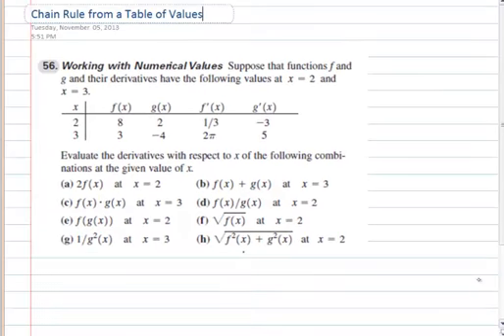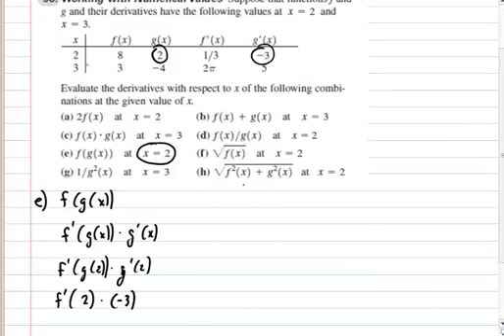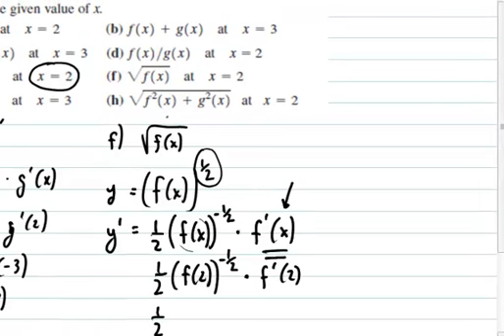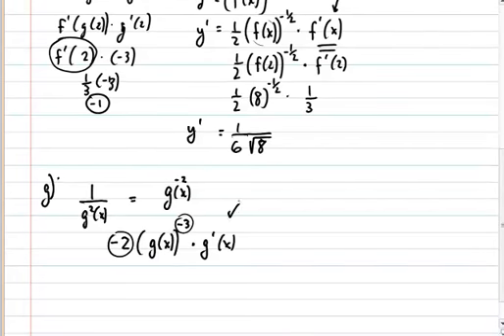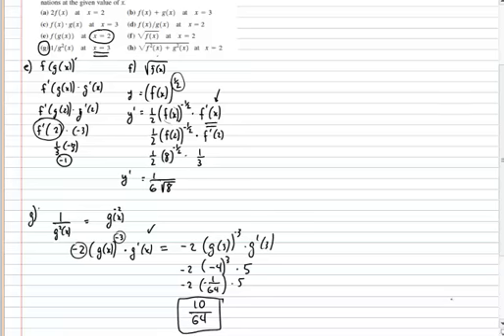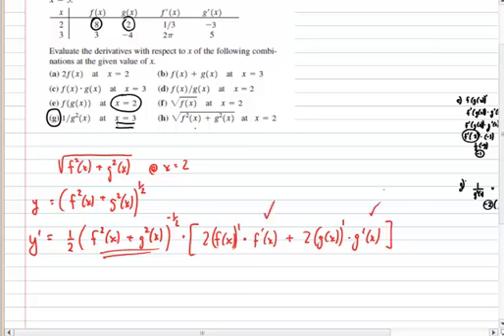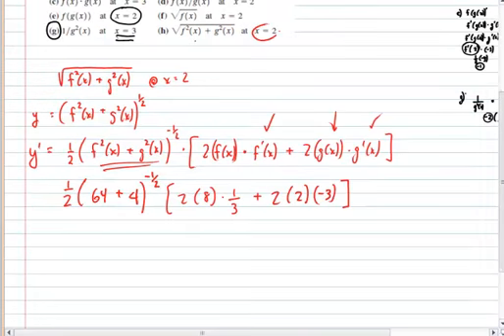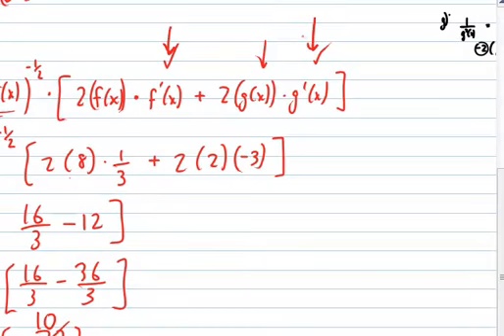Chain Rule Using Tables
How to find the derivative using the chain rule.  Only a table of values are given.  This problem is typical of the AP test.  The question tries to assess if the student understands how to use the chain rule.  The problem is from the book Finney Demana Waits and Kennedy 3rd Edition.